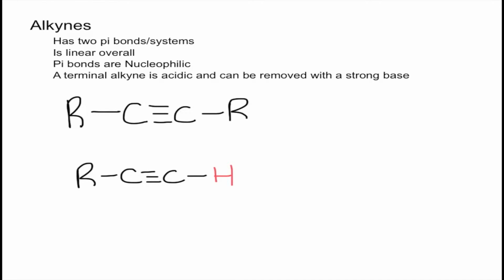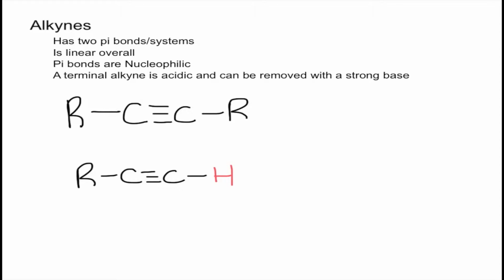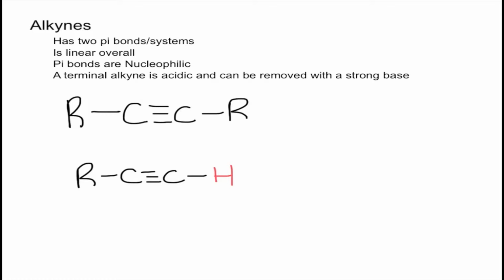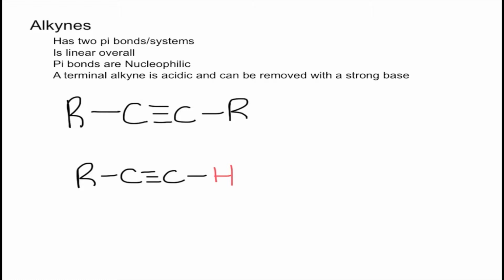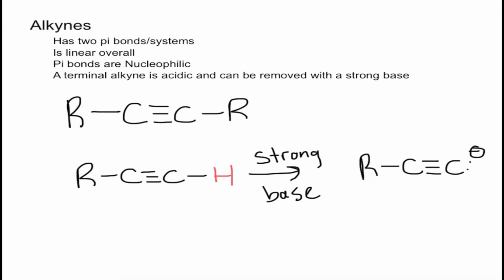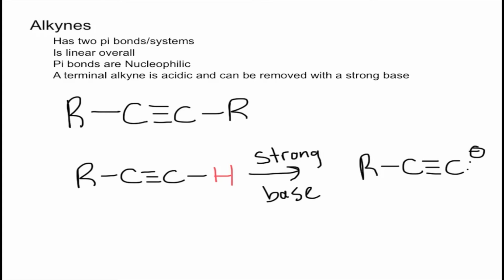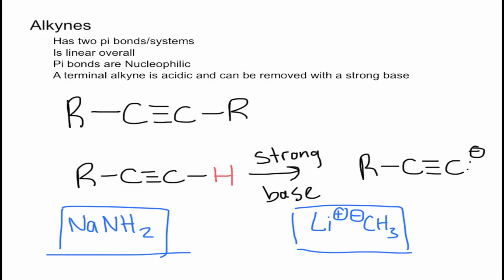Alkynes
This video explains the structure of alkynes and talks about the acidity of terminal alkynes